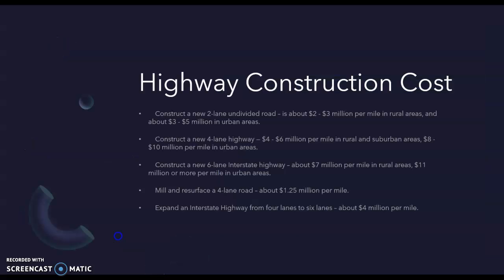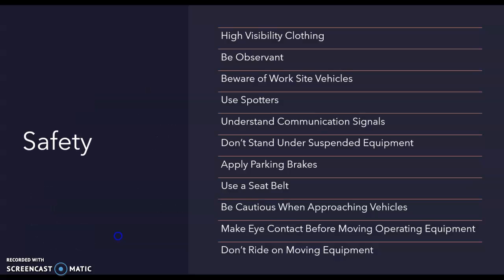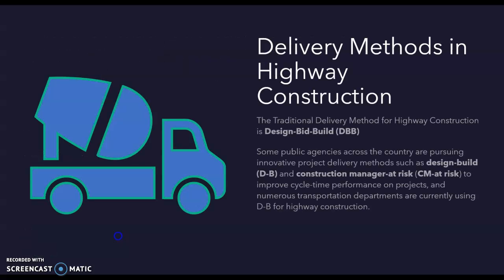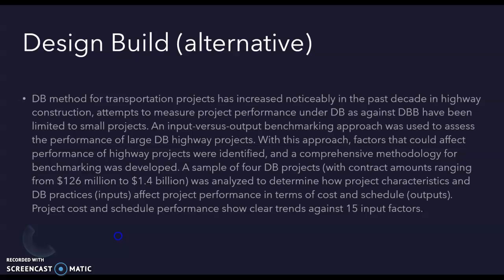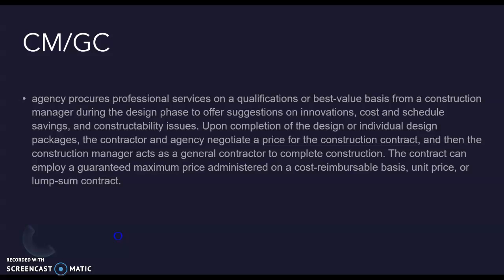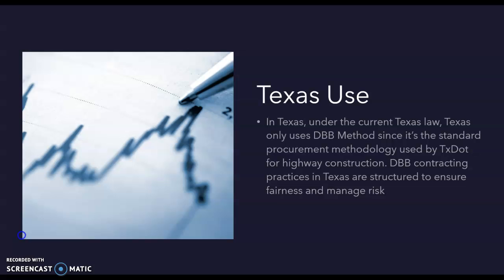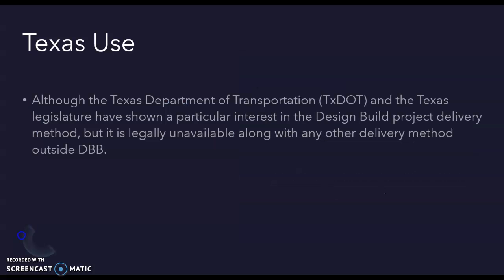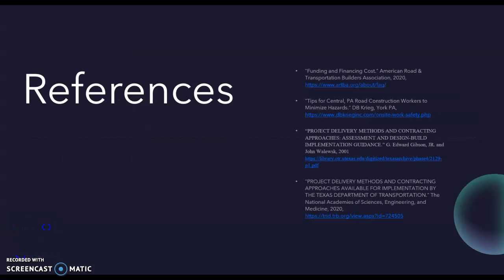Project Delivery Methods in Highway Construction Recording #1